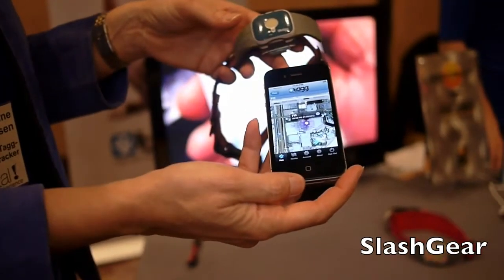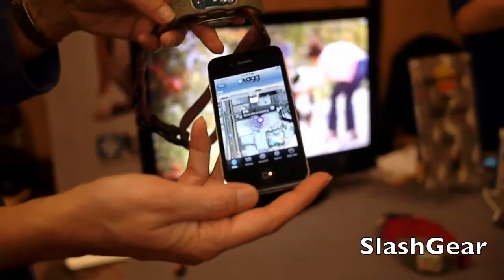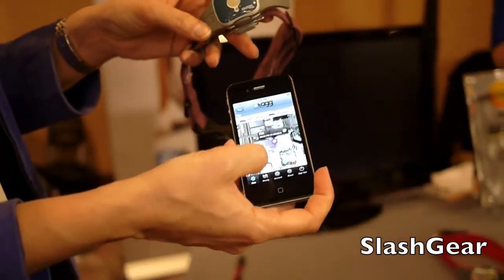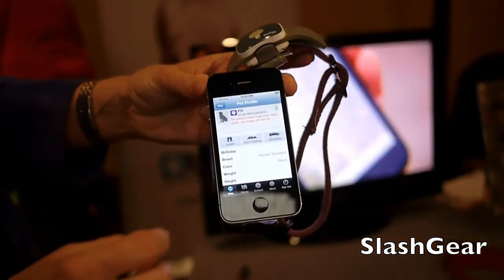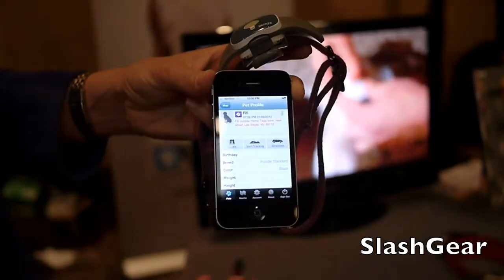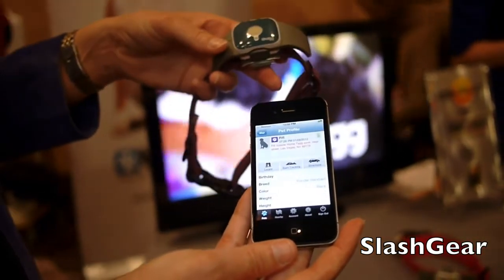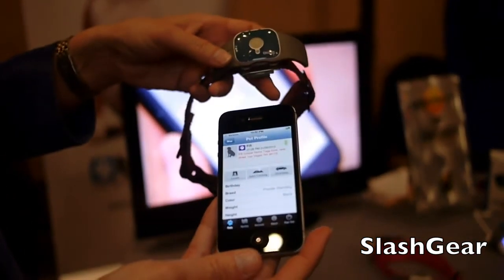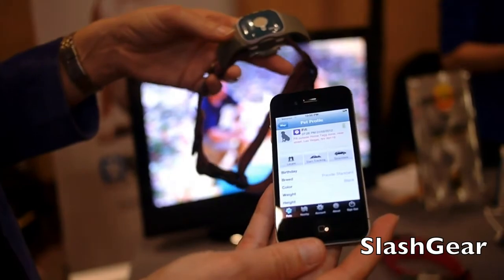Tagg The Pet Tracker hands-on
Tagg The Pet Tracker hands-on by Chris Burns for SlashGear